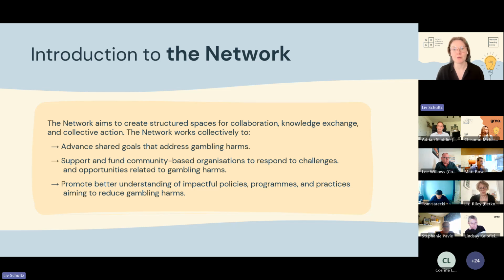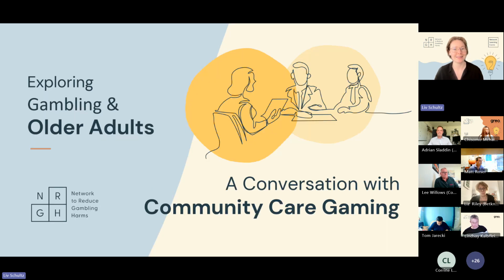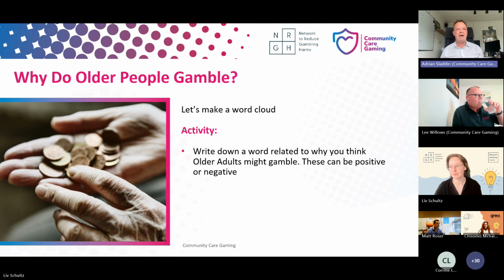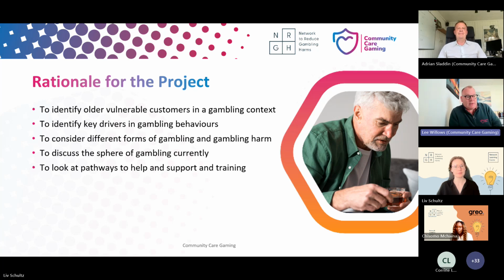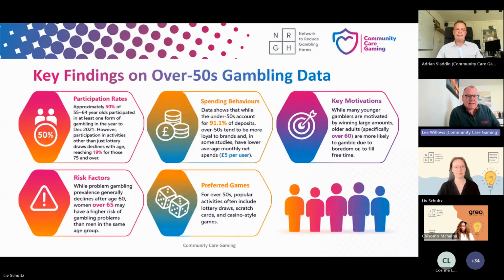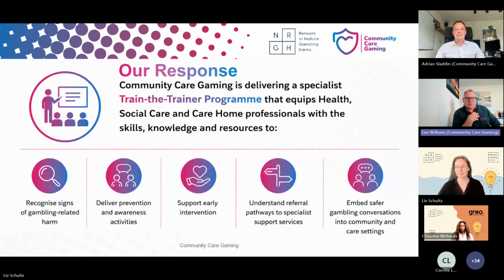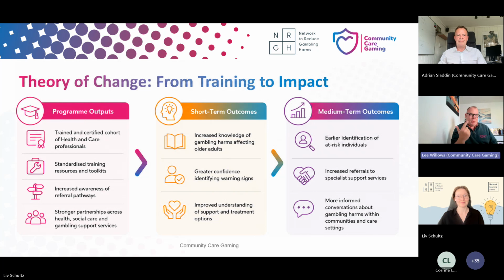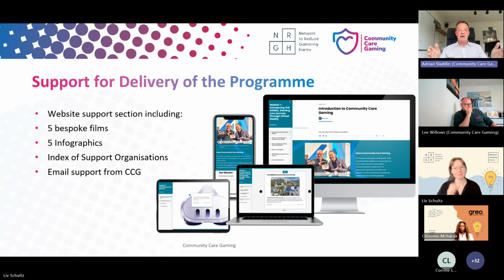Network Learning Event Webinar – Community Care Gaming 'Preventing gambling harm among older adults'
This webinar explores gambling harms among older adults and highlights opportunities for shared learning, collaboration, and sector-wide action, including training launching in September 2026.